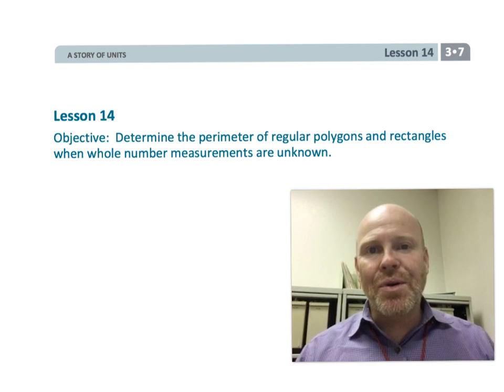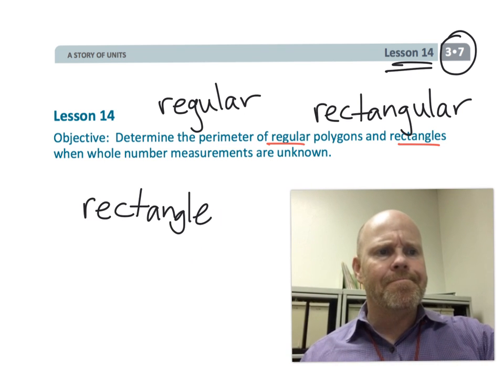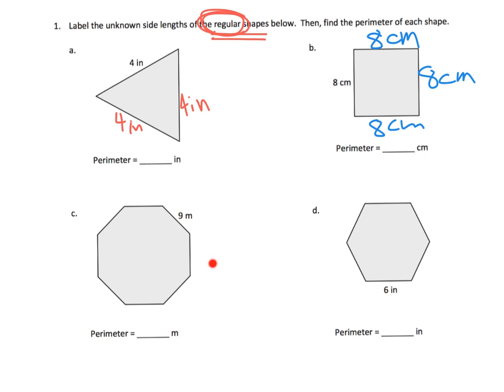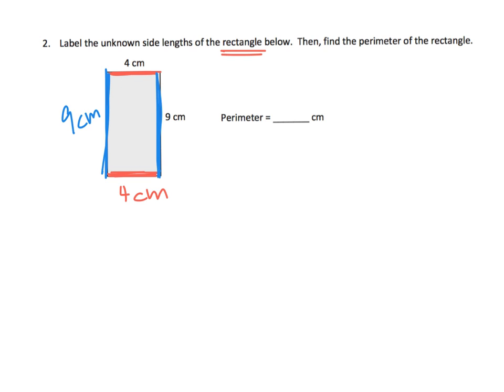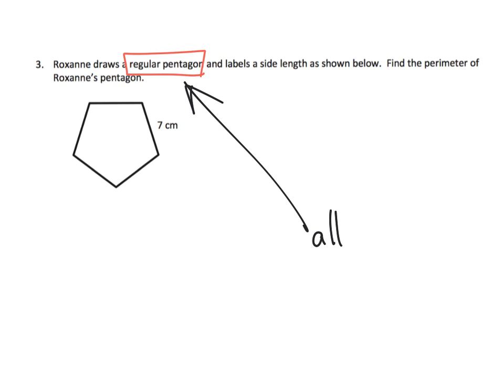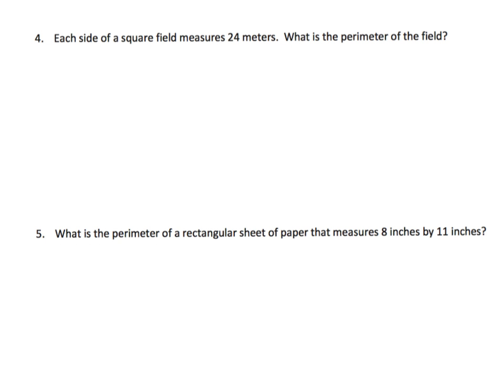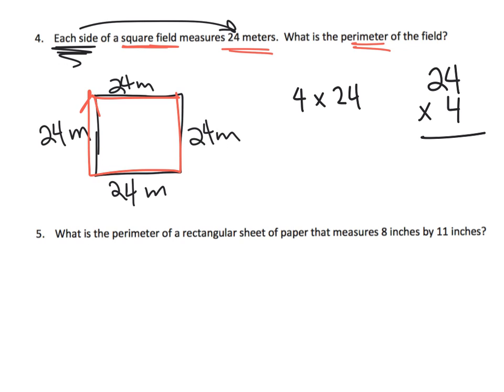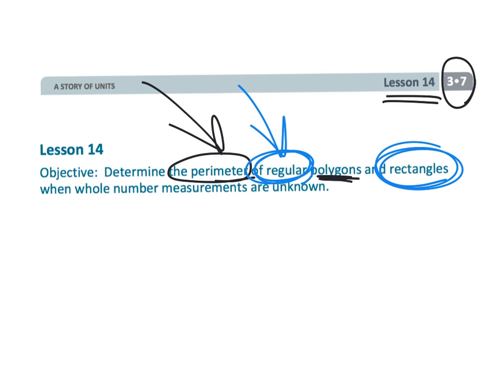Eureka Math Grade 3 Module 7 Lesson 14